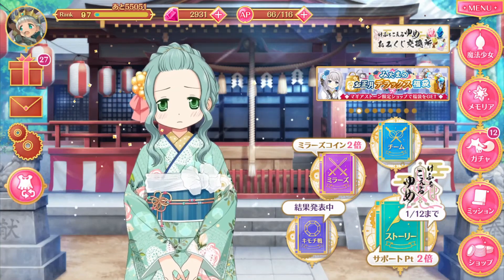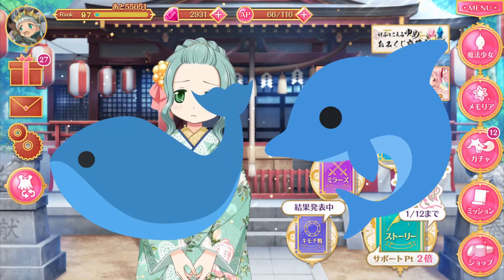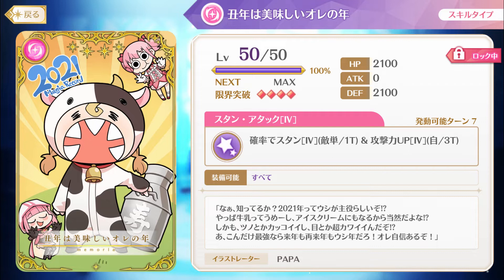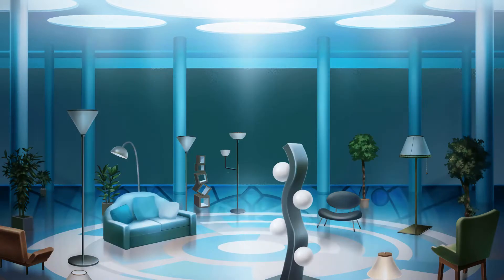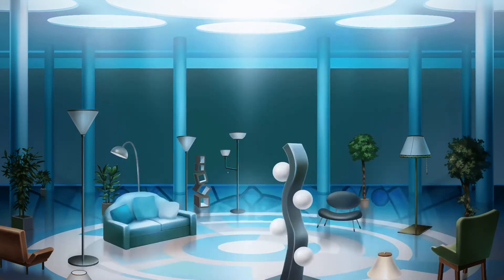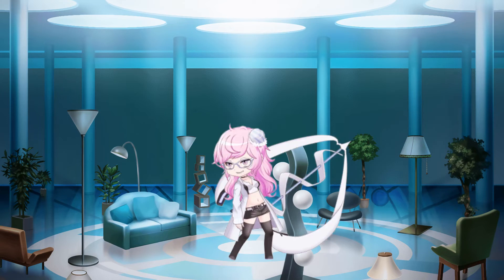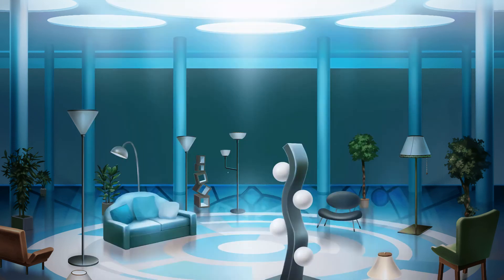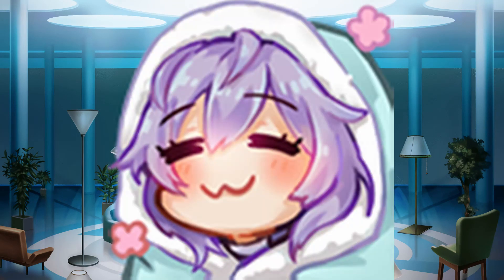So I bought every New Years bag in Magireco [ Magia Record / マギレコ ]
Who are you picking for New Years? Discord